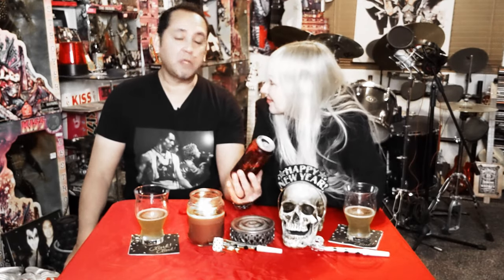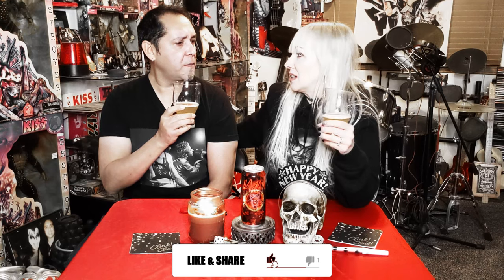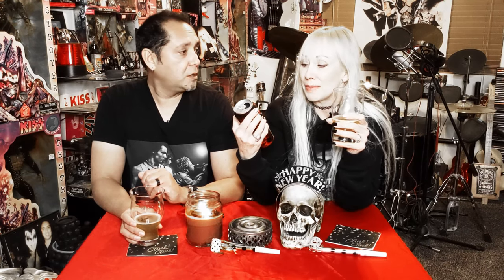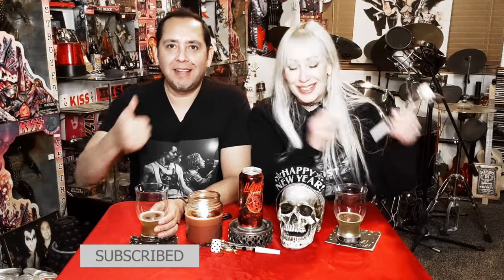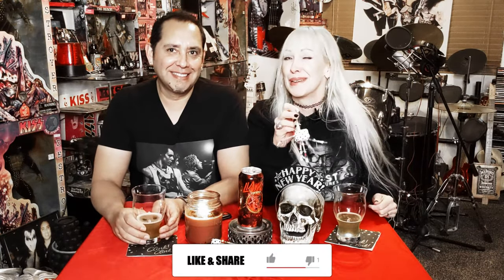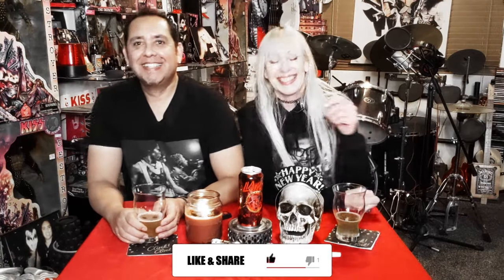Artifex Brewing Co. - Llama Goat Beer Tasting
Heavy Metal Beer Club tastes and reviews Artifex Brewing Company’s Llama Goat

This beer is smooth and not what you would expect from a double IPA!

Happy New Year and thank you for the continued support!

Gmail @HeavyMetalBeerClub